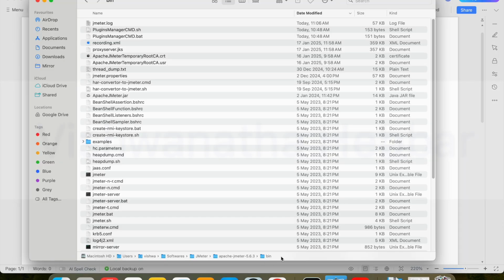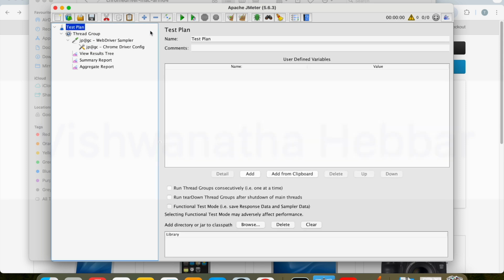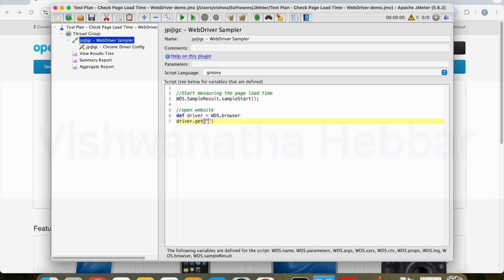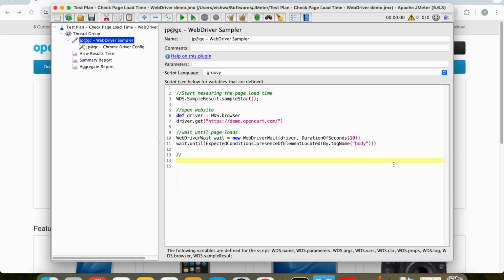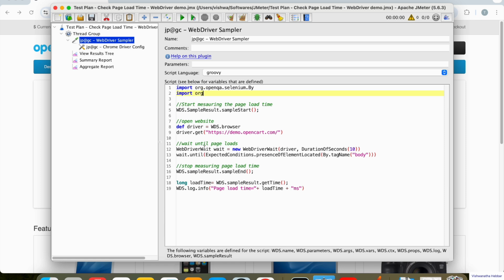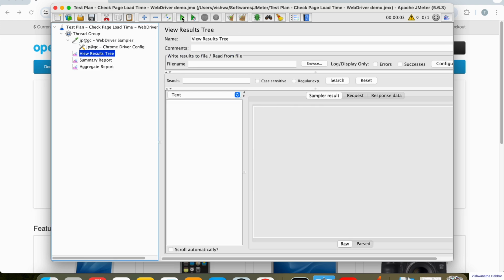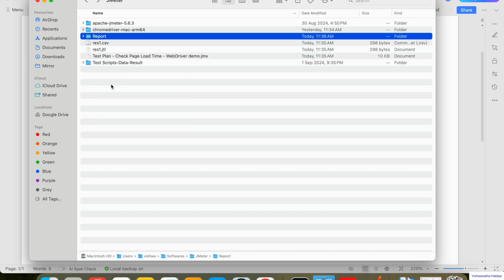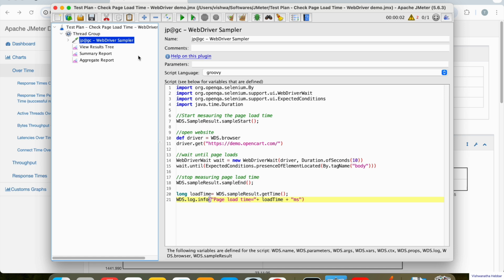Measure Page Load Time using WebDriver Sampler Real world scenario | Performance Testing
7C 04 Measure Page Load Time using WebDriver Sampler Real world scenario  | Performance Testing

Performance Testing using Meter course - Basic to Advanced